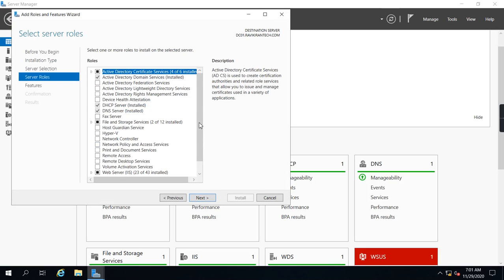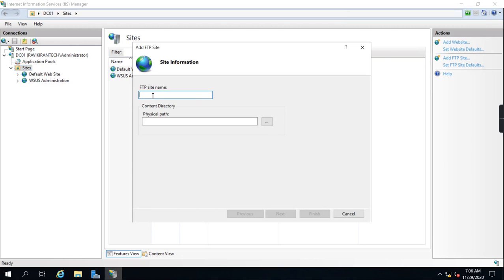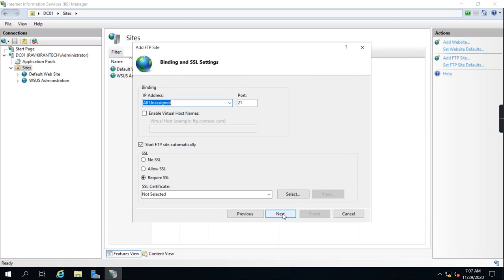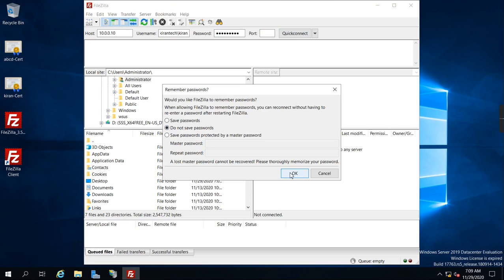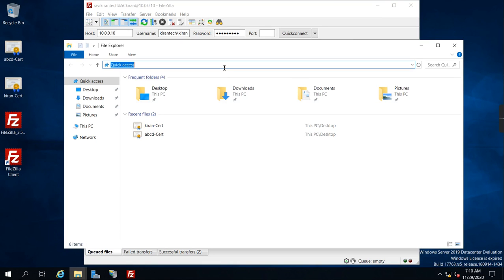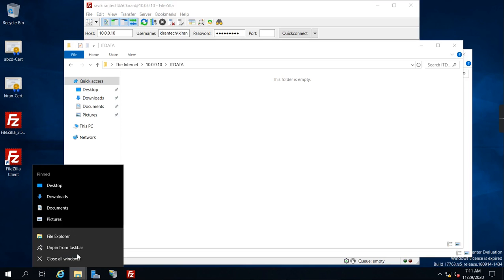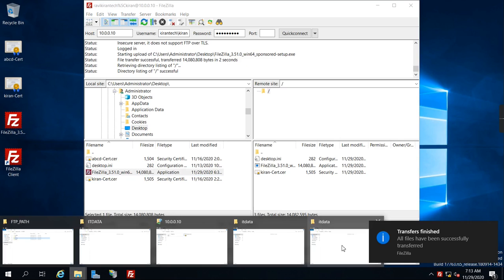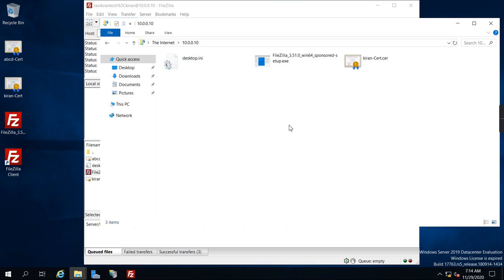How to Install and Configure FTP Server on Windows Server 2019